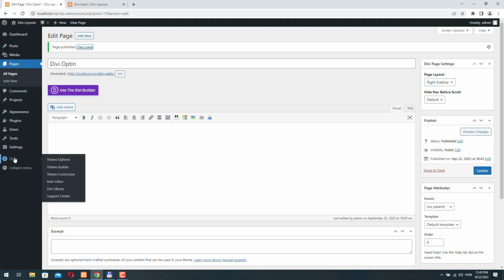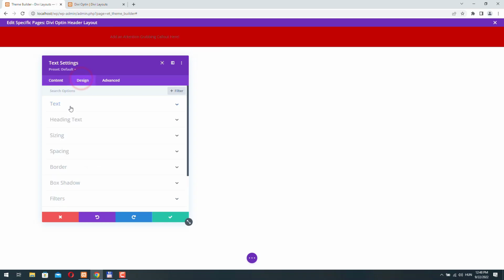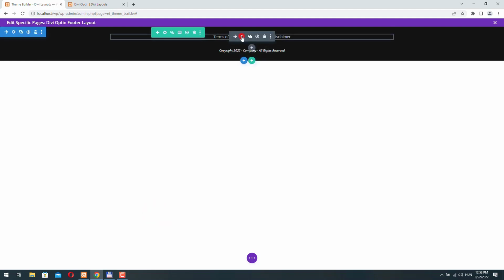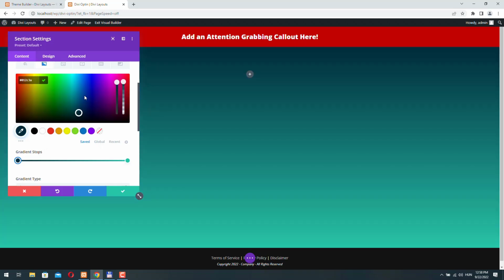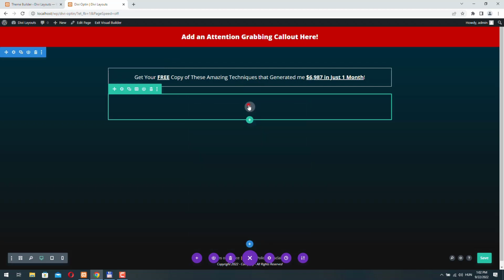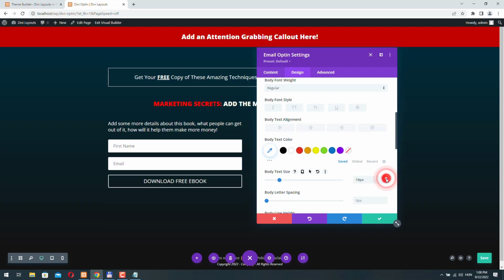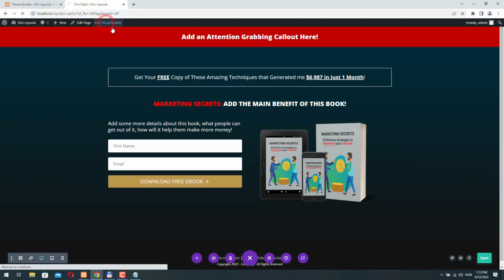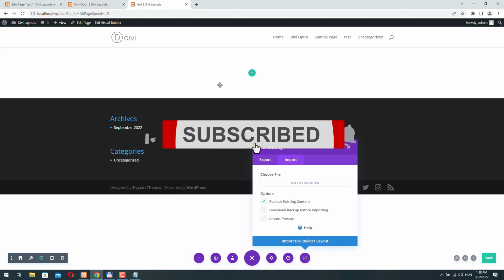Create an Opt-in Page with Divi | High Converting Opt-in Page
In this video we will design a high converting opt-in page using the Divi theme builder. You can also download this template and page layout, and use it on your site.

➛ Creating a new page template in the Divi theme builder
➛ Creating a page layout
➛ Using the Email Optin module built in the divi theme builder